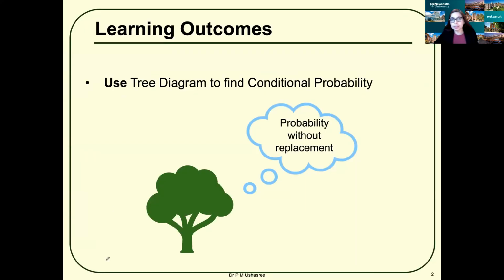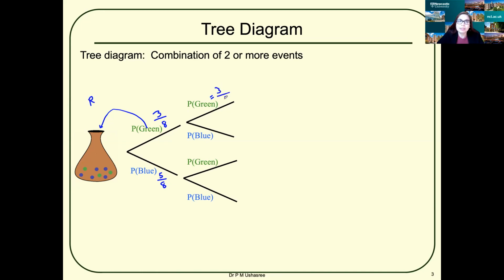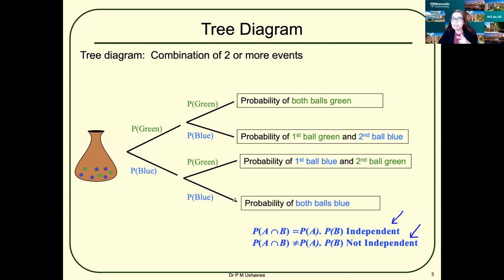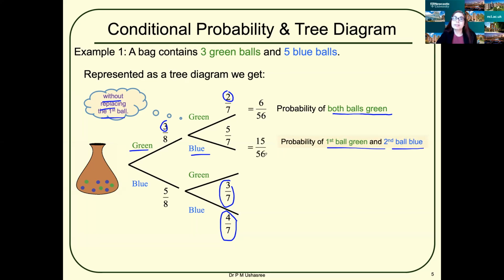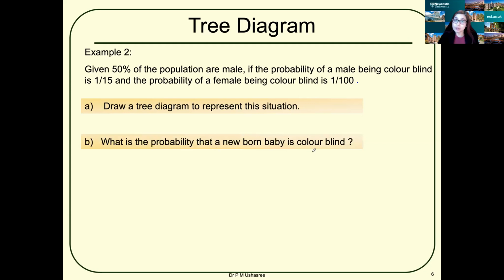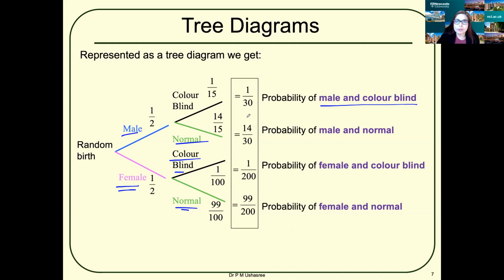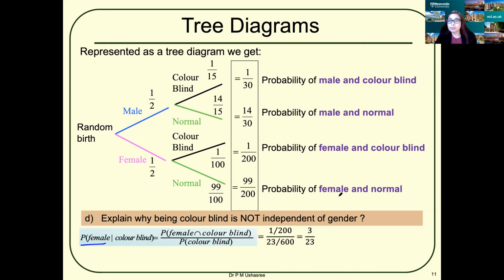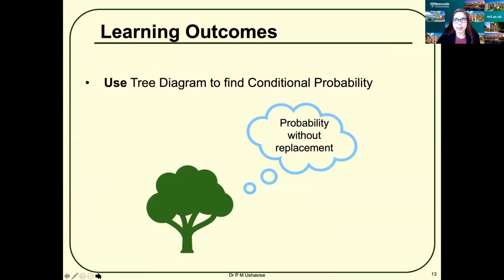Lecture 5: Part 2- Tree diagram